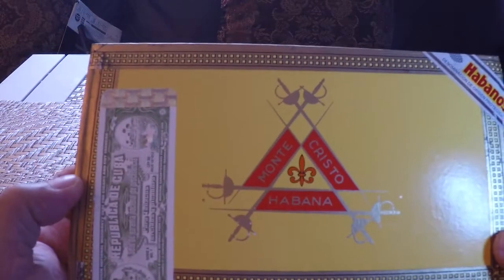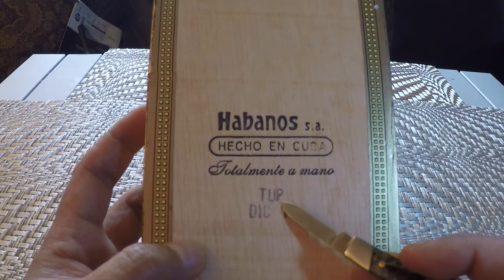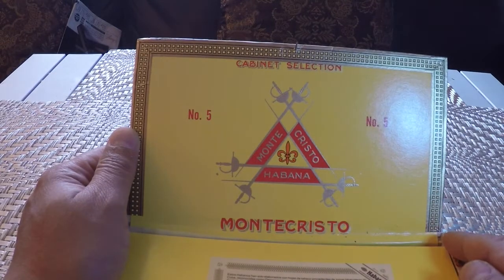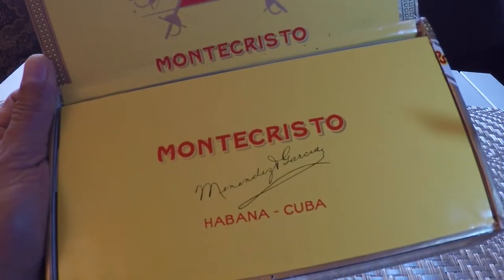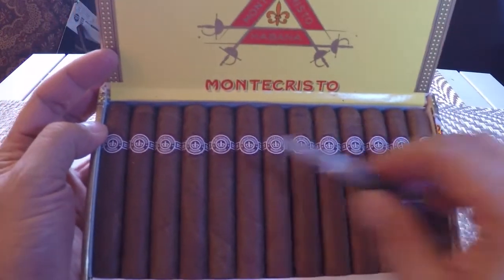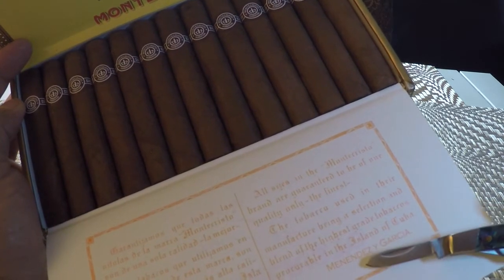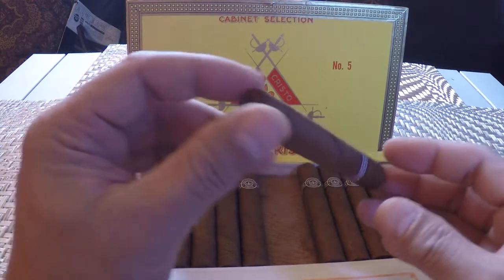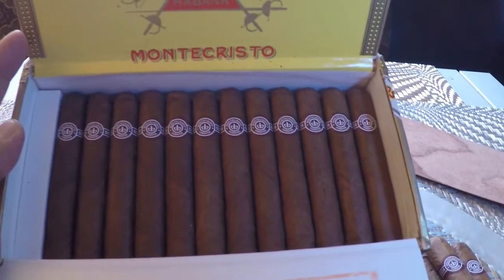monte cristo no 5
habanos